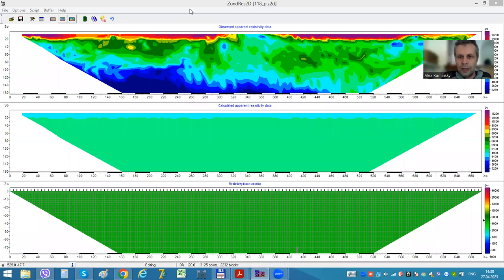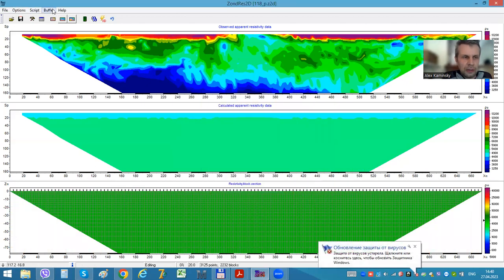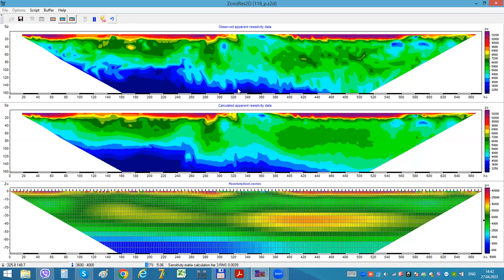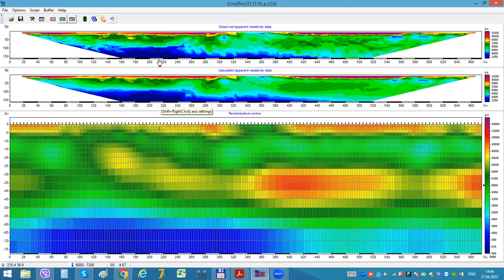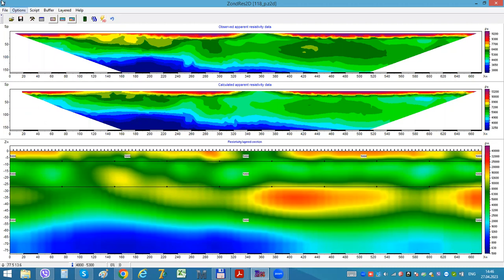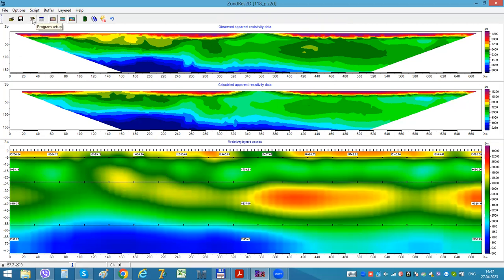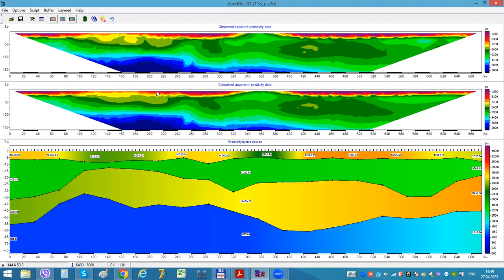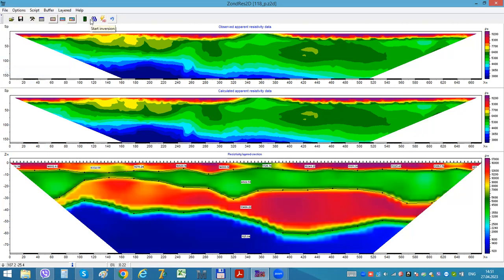Video lesson on how to use arbitrary layered model for ERT data inversion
Suppression of strong near surface resistivity heterogeneities(P/C effects)